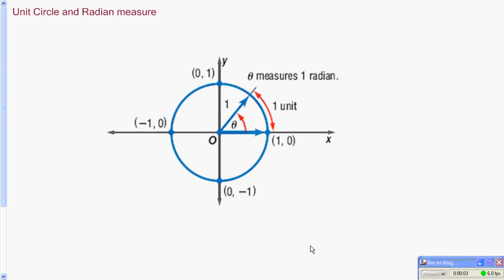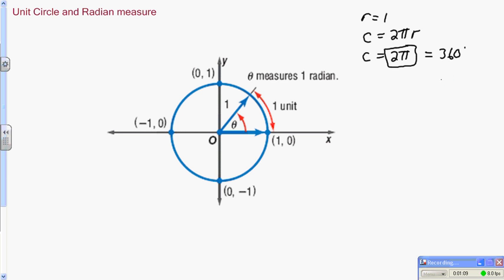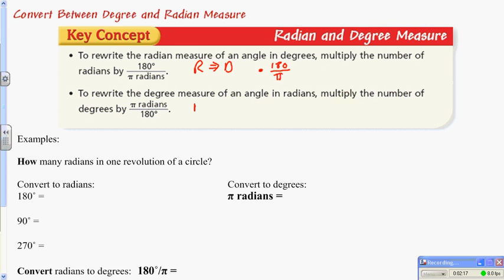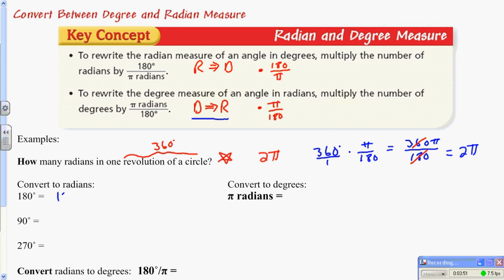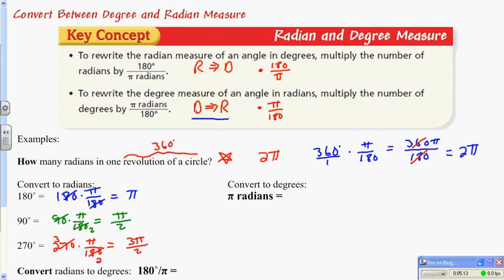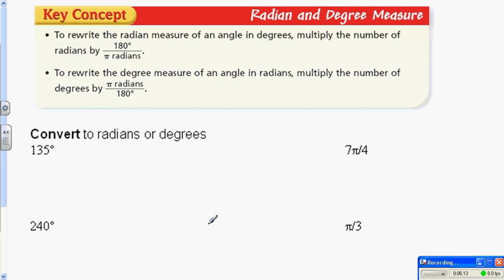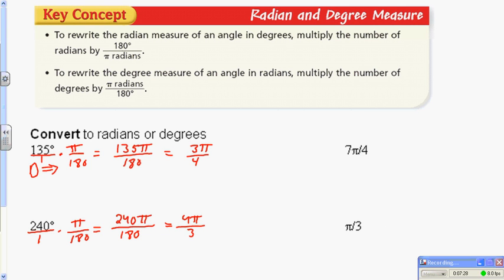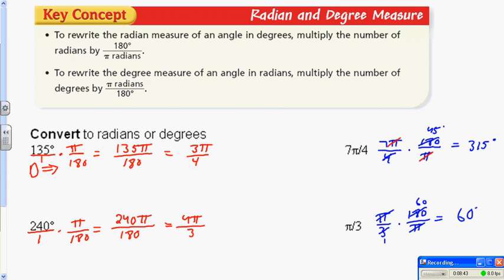AA2T L13.2 Angles and Angle Measurement (Part B)